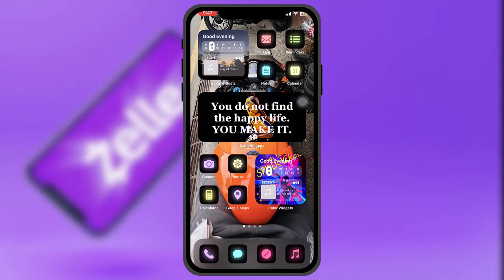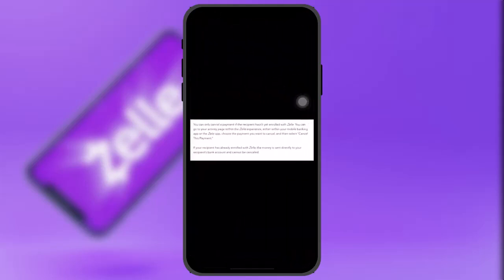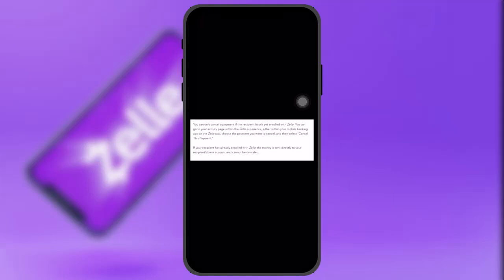Zelle ~ How To Cancel Pending Payment // Zelle – How To Cancel Pending Payment